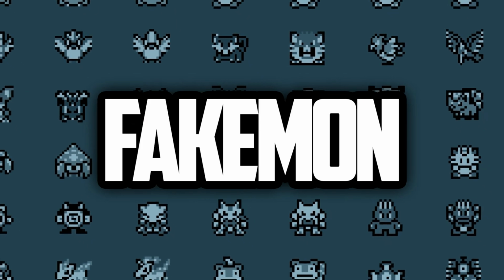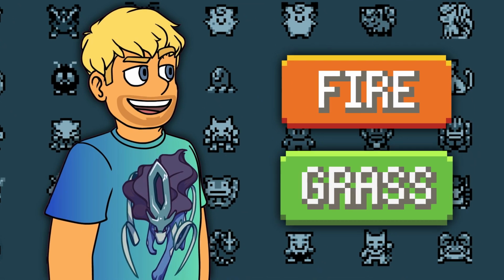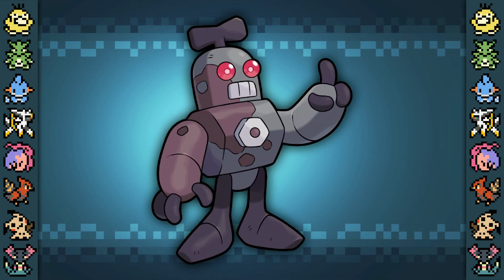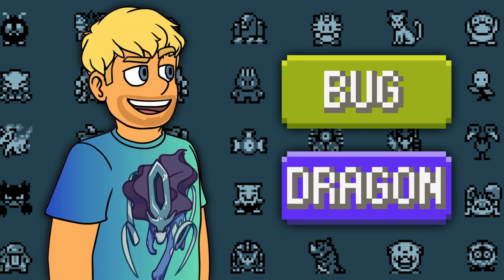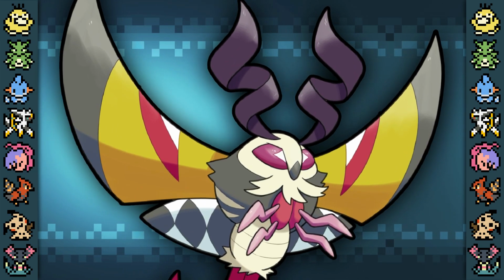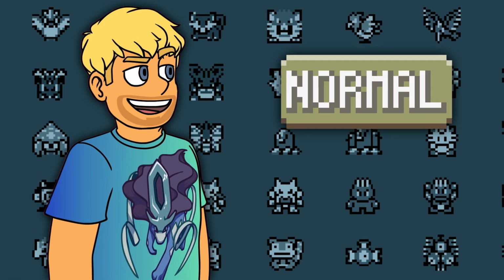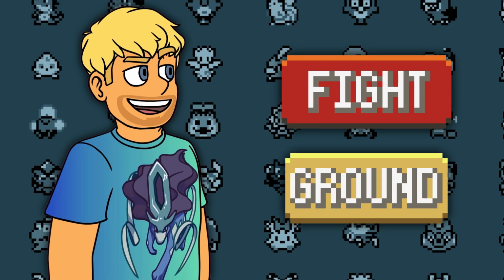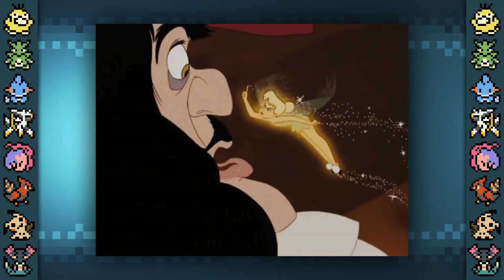1 New Pokemon For EVERY Unused Type Combo!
As of right now there are 16 unused type combinations in Pokemon and in this video I commissioned one new Fakemon for every type to see what the Pokemon might look like! Will we see any of these in Pokemon Scarlet and Violet? Let's find out!

00:00 Intro
00:12 Normal / Rock
01:09 Sponsor
03:03 Fire / Grass
04:08 Steel / Poison
05:11 Fire / Fairy
06:21 Normal / Ice
07:19 Fighting / Electric
08:23 Bug / Dragon
09:29 Normal Bug
10:34 Bug / Dark
11:43 Rock / Ghost
13:03 Normal / Steel
13:59 Normal / Poison
14:59 Ground / Fairy
16:14 Fighting / Ground
17:23 Ice / Poison
18:36 Fighting / Fairy
19:18 Outro